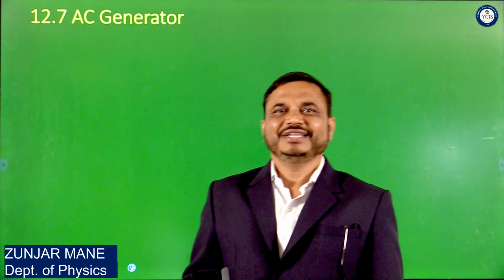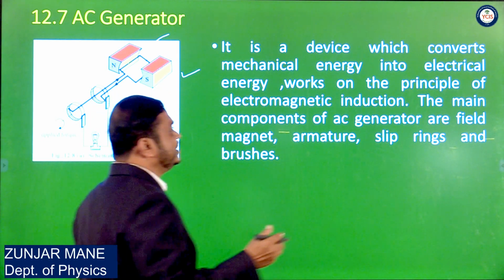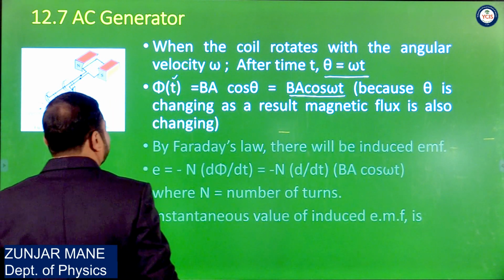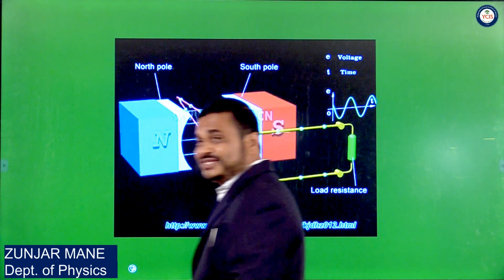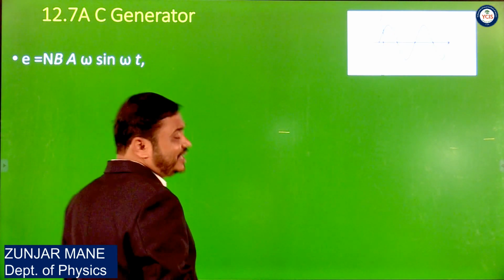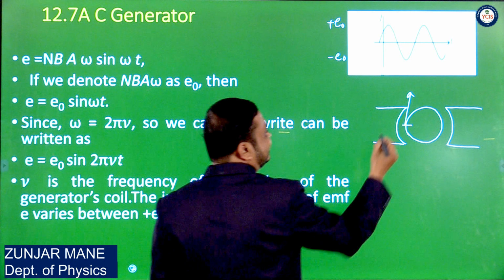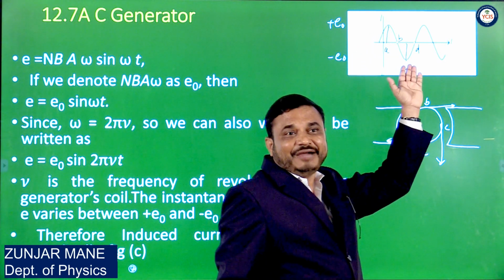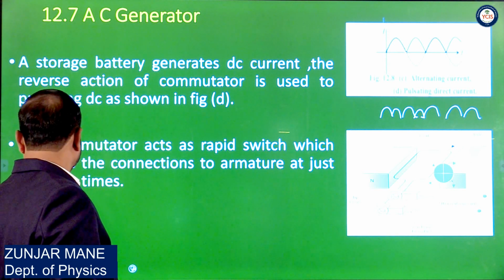Electromagnetic Induction Lecture 6